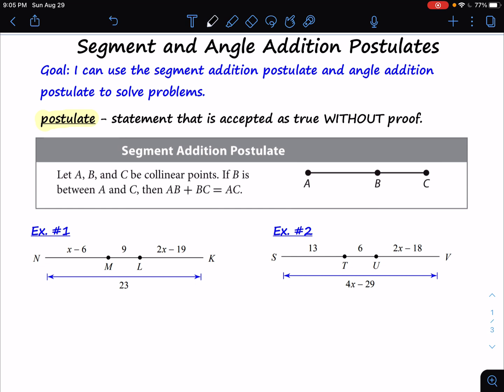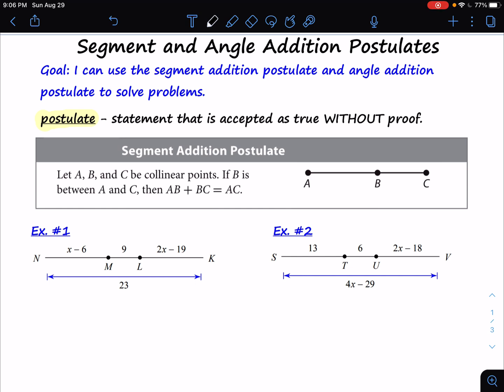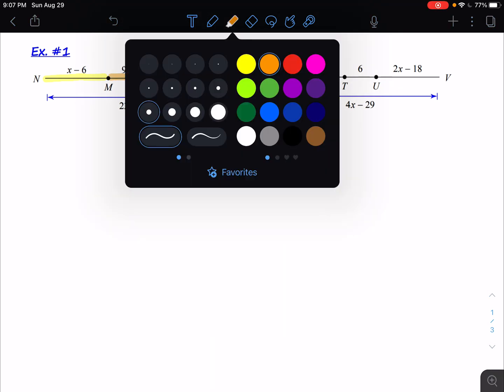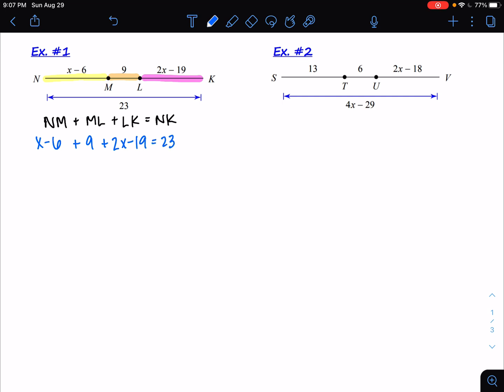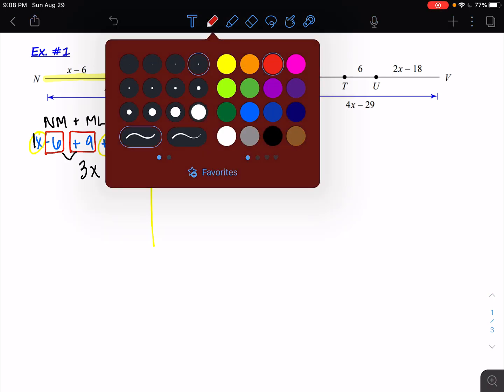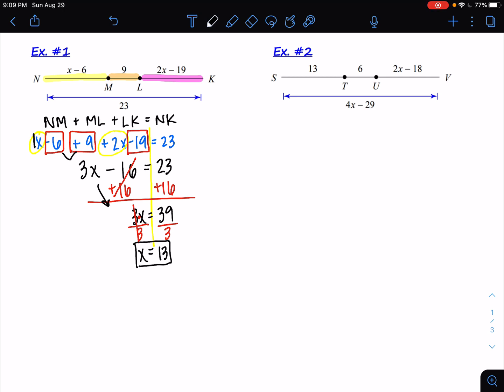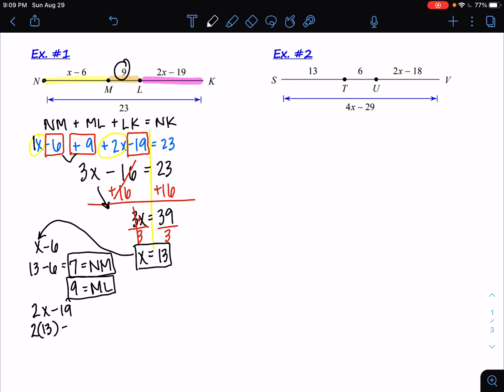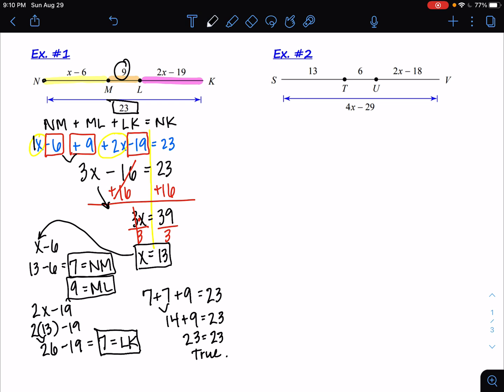Segment & Angle Addition Postulate Part A